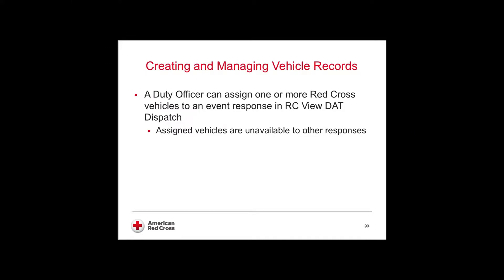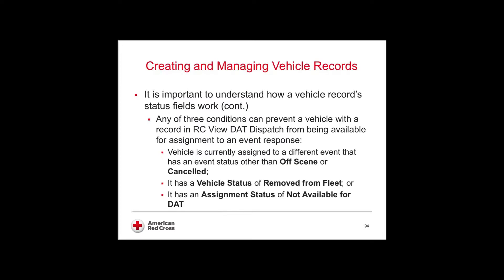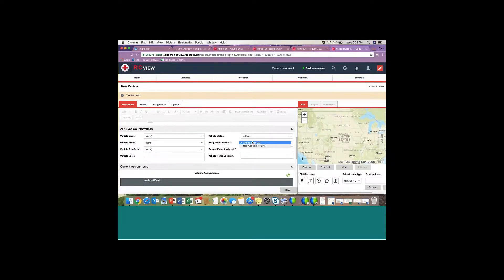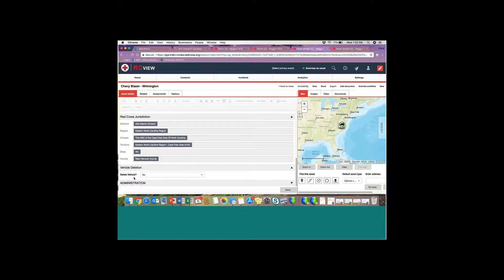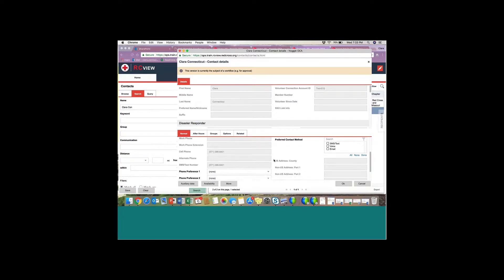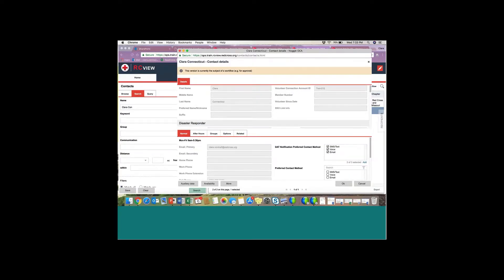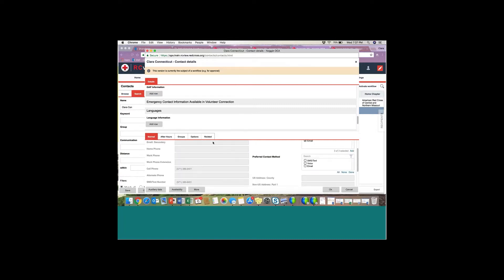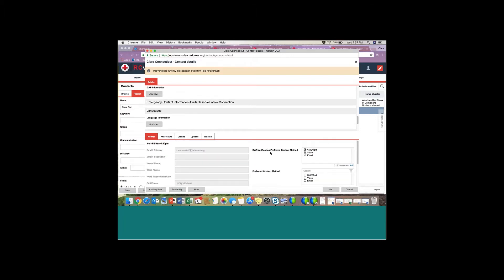Regional Leadership Training (Part 9): Other Tasks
Creating and Managing Vehicle Records
Setting Another Users Notification Preferences
Viewing another users access level